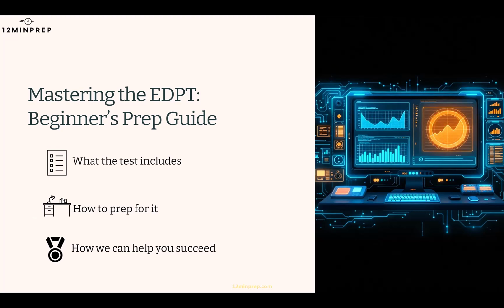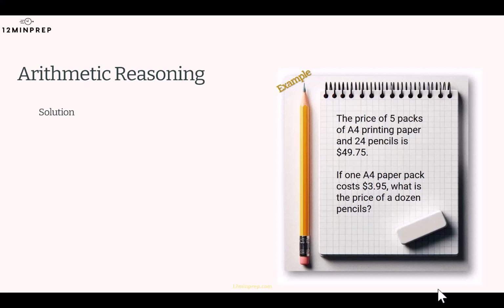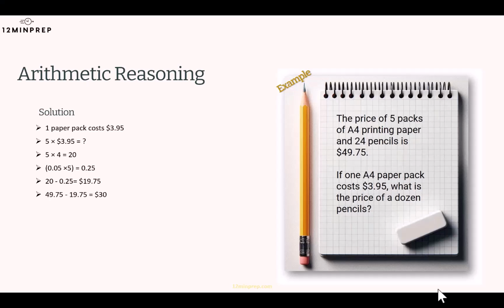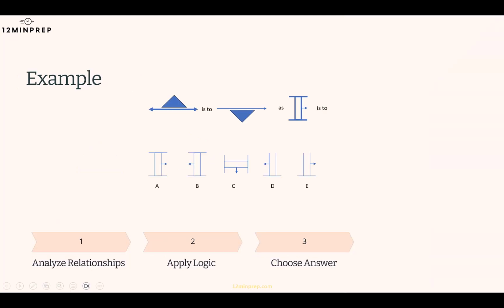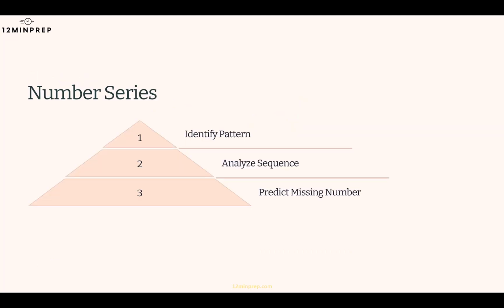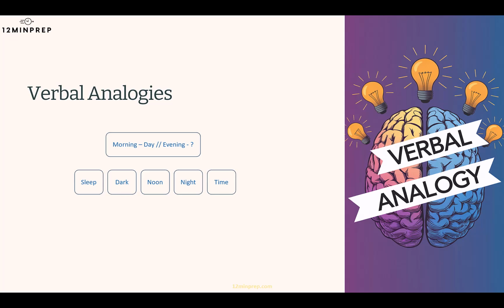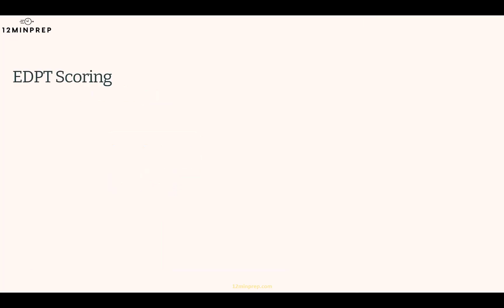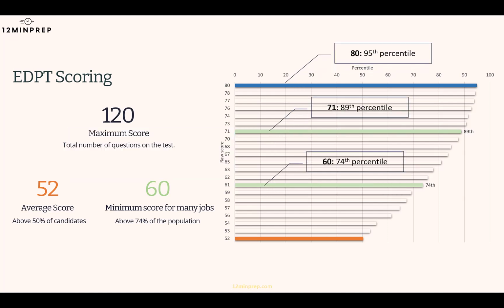EDPT Test Prep: Beginner's Guide to a Higher Score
Kickstart your EDPT test prep journey with 12minprep. Watch this video and then take a free practice test